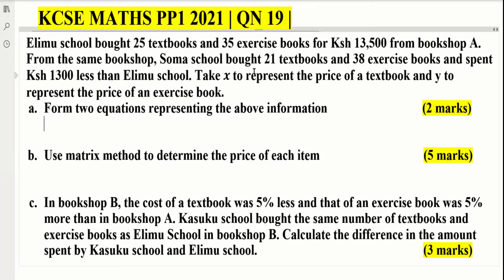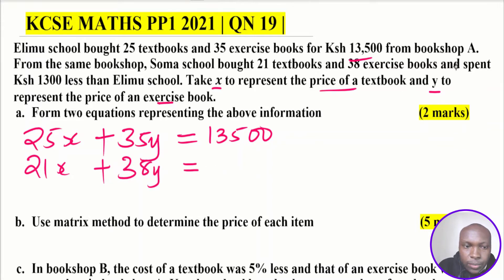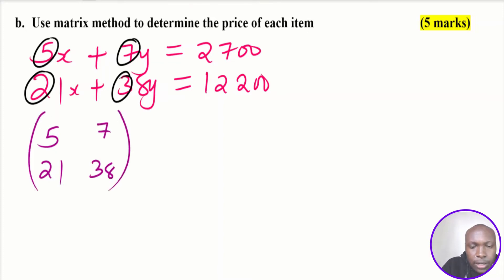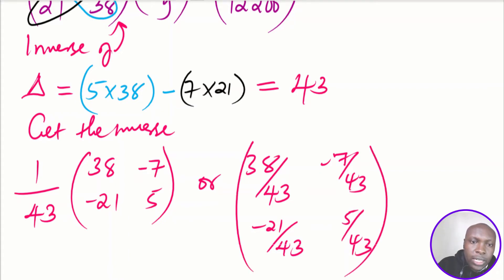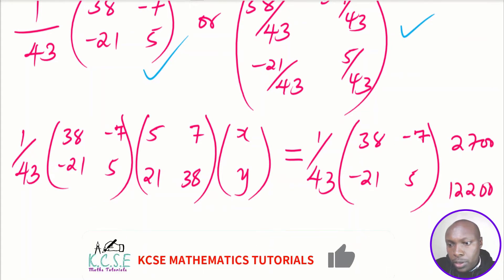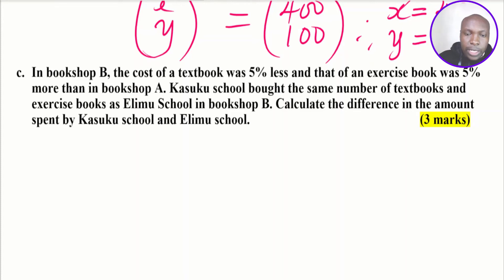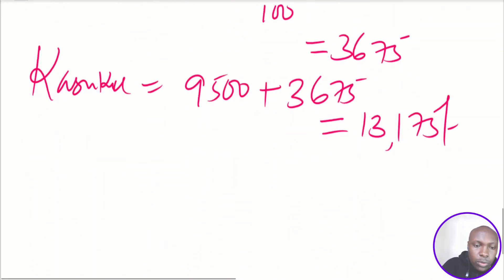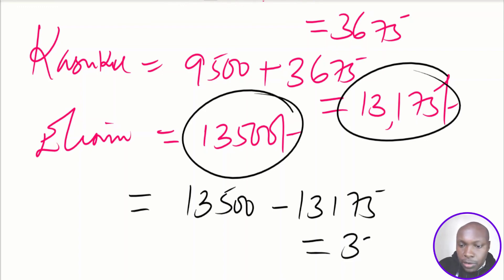KCSE 2021 | Q19 PP1 | Application of Simultaneous Equations | Matrix Method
In this video, we shall learn how to solve a question involving the application of simultaneous equation by use of the matrix method.